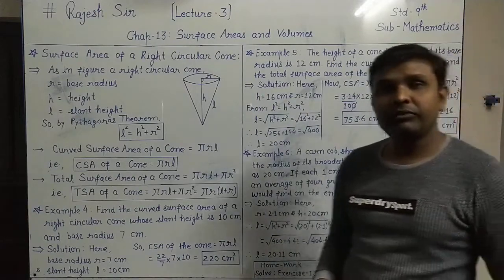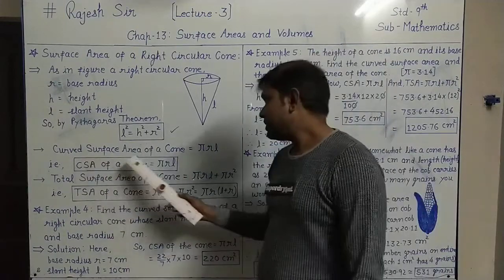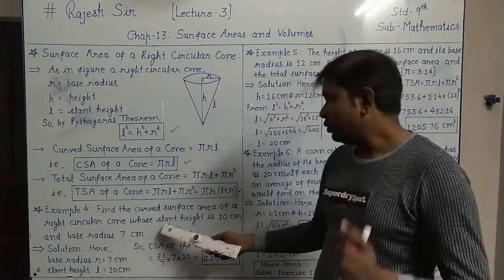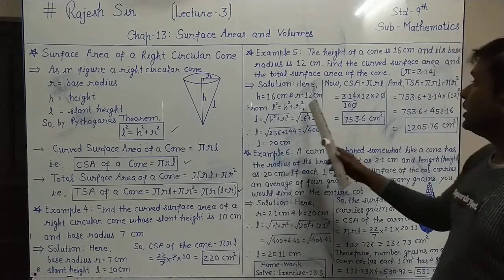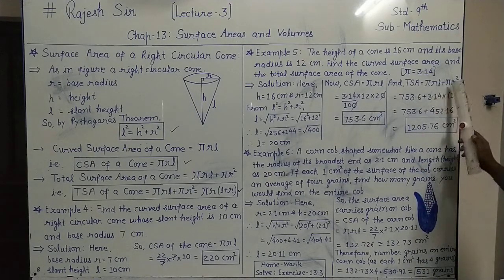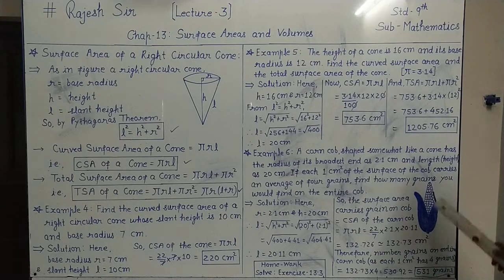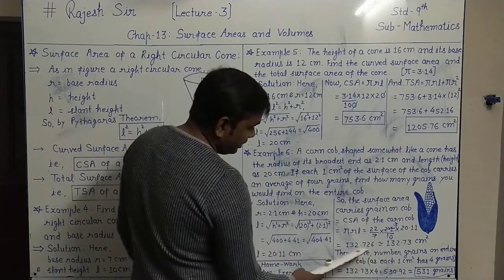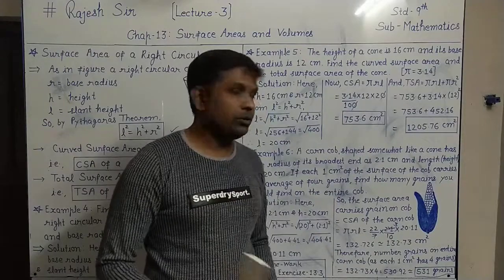# Rajesh Sir Lecture 3 9th Maths Chap 13 Surface Area of a Cone Examples 4, 5 and 6